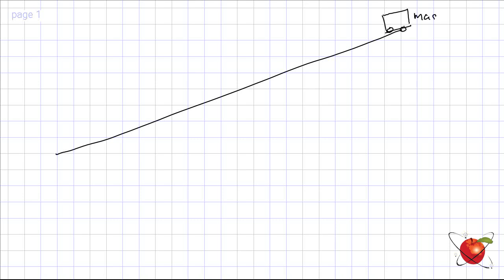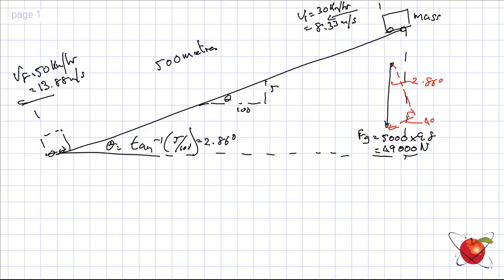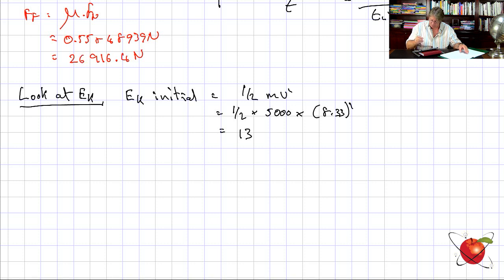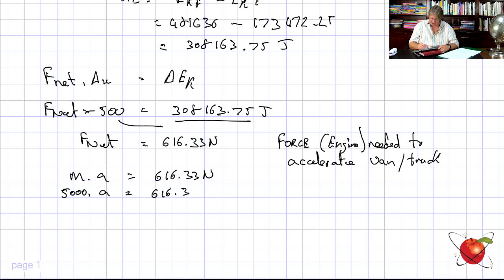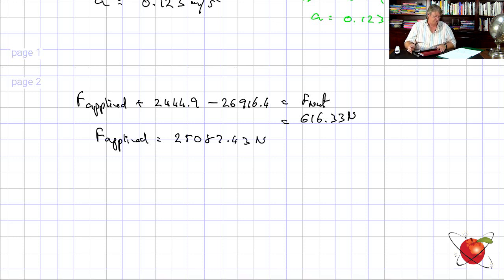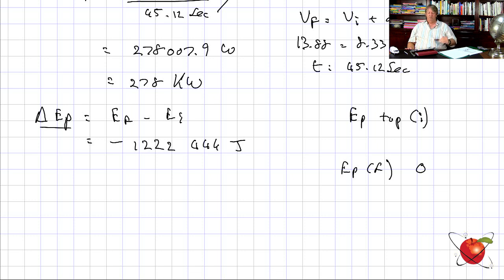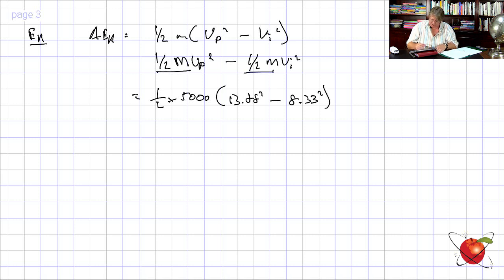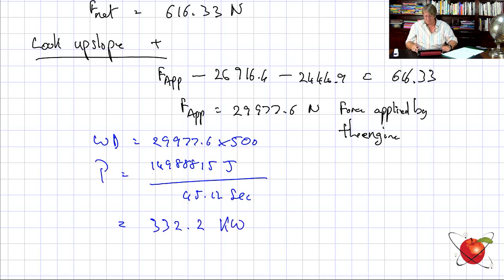Grade 12 Physics - Work Energy Power 4